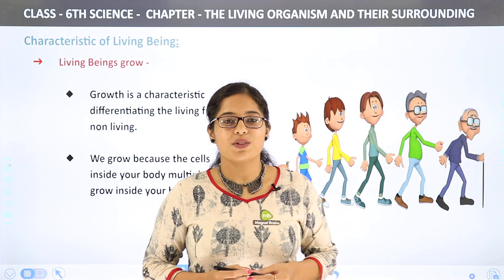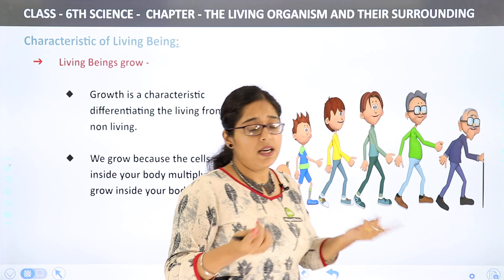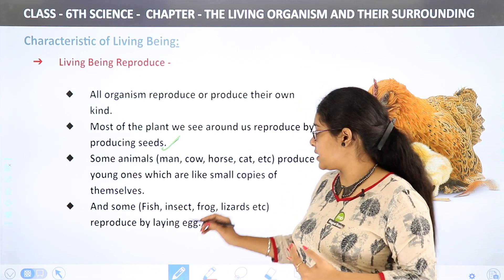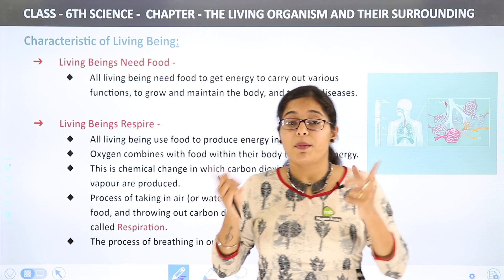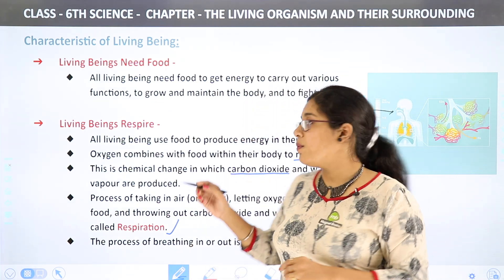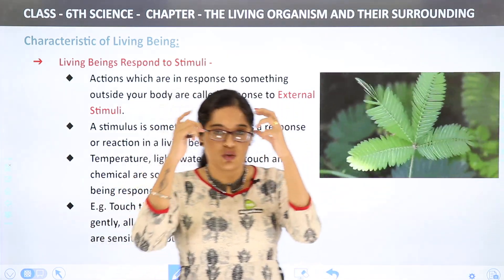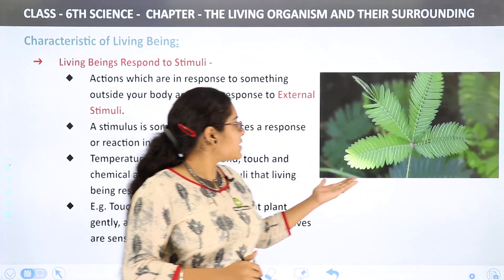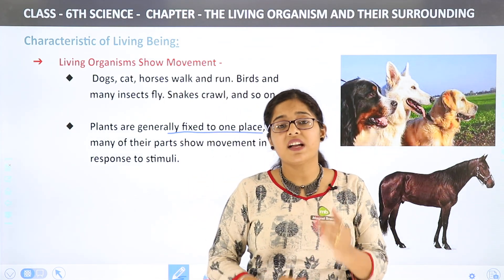Characteristics of Living Beings - The Living Organisms Characteristics & Habitats | Class 6 Science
✔️ Class: 6th
✔️ Subject: Science
✔️ Chapter: The Living Organisms Characteristics & Habitats
✔️ Topic Name: Characteristics of Living Beings

Magnet Brains is an online education platform that helps give You NCERT/CBSE curriculum based free full courses from Kindergarten to Class 12th so that you can perform well in any and all exams you give in your academic career.